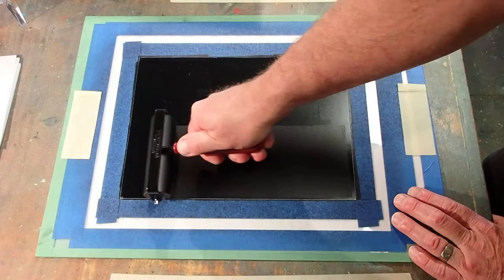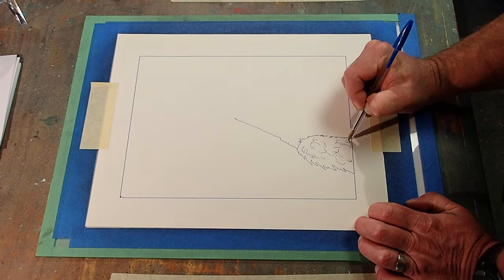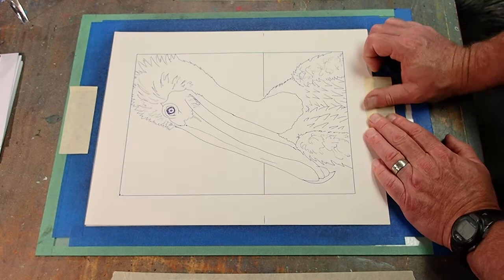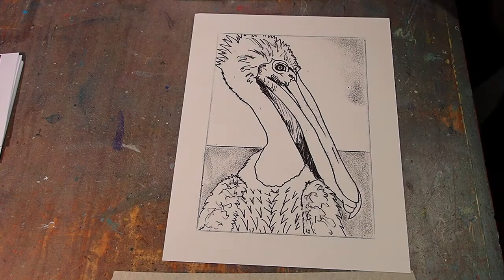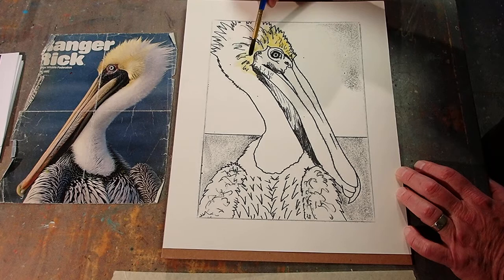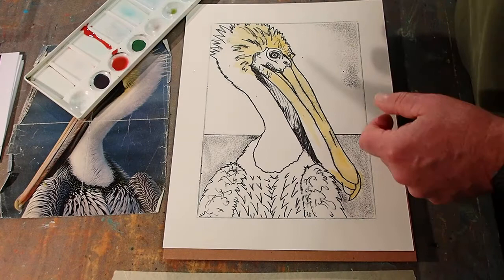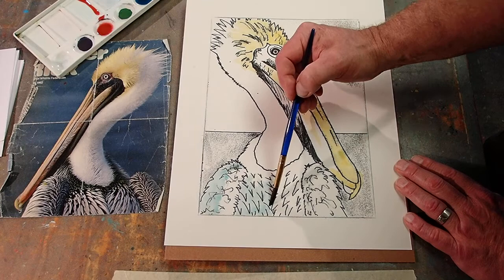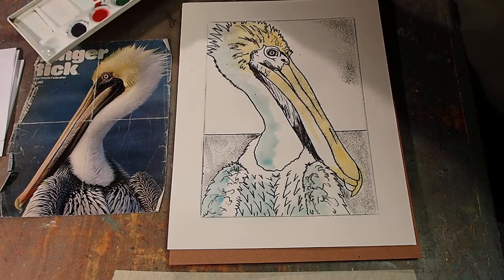Ink Transfer Drawing with Mark Zimmerman- Brown Pelican